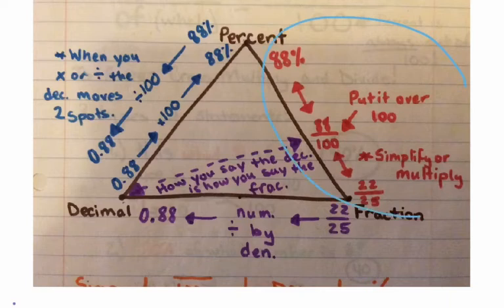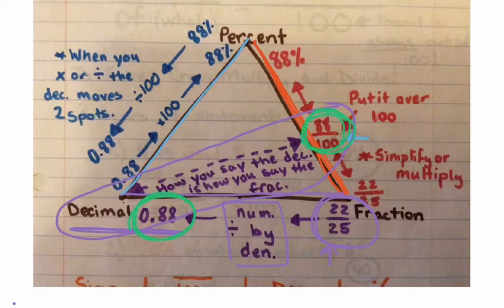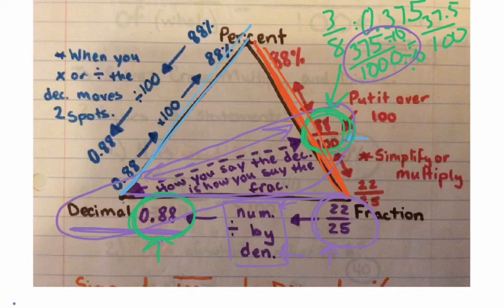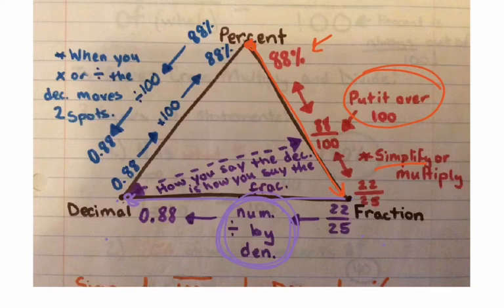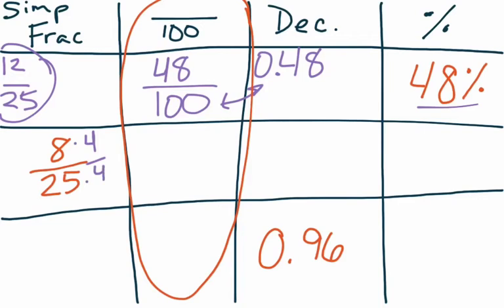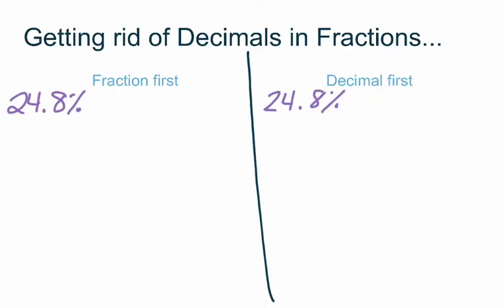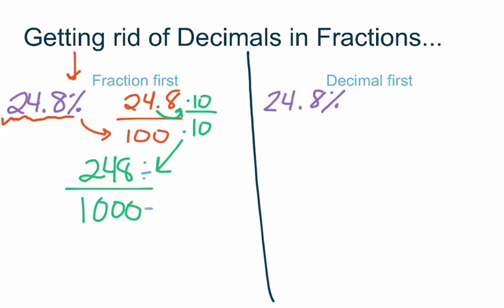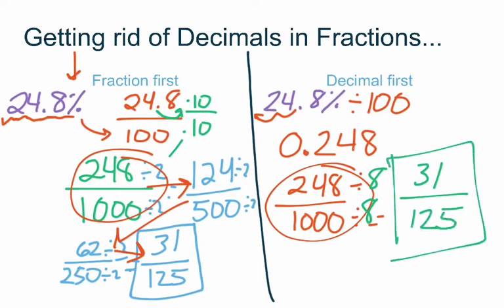Percents, Fractions, and Decimals